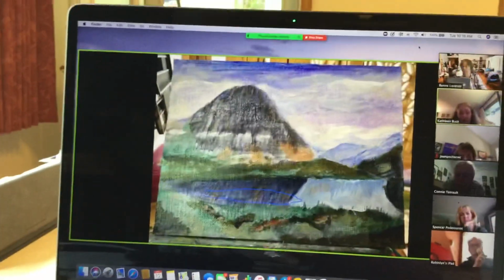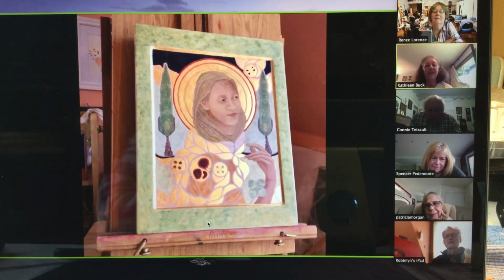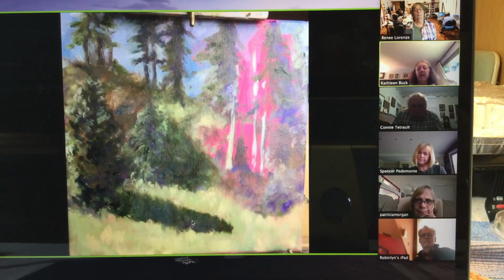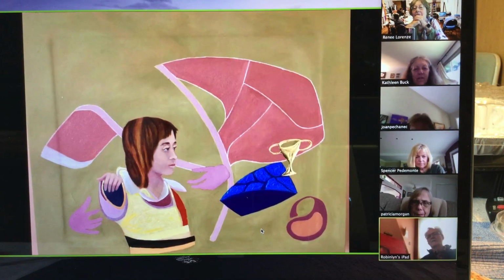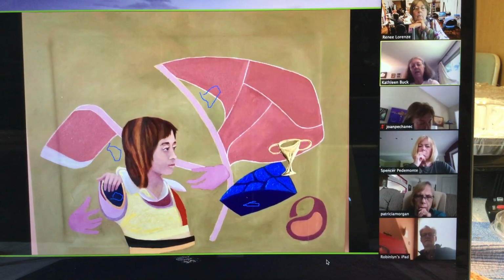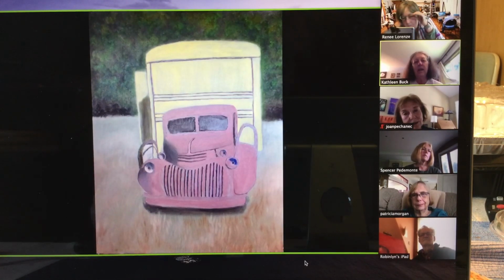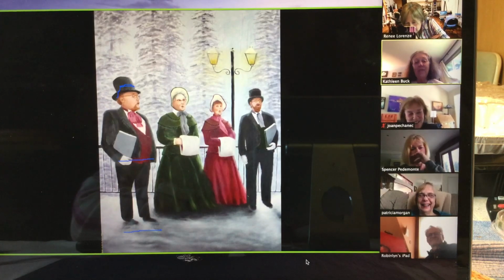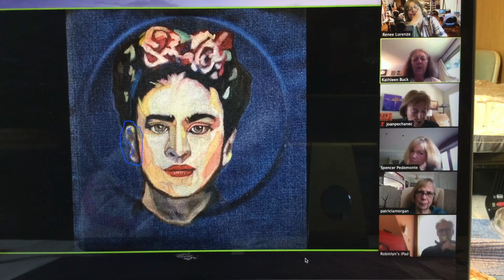AMP Zoom Critique 5/12/2020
All Media Painters Zoom Critique by Kathleen Buck 5/12/2020